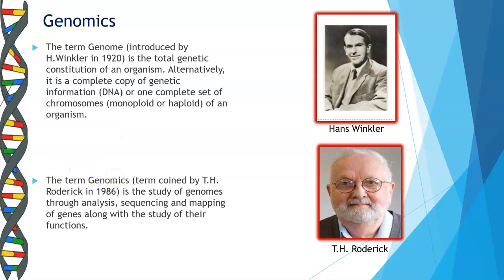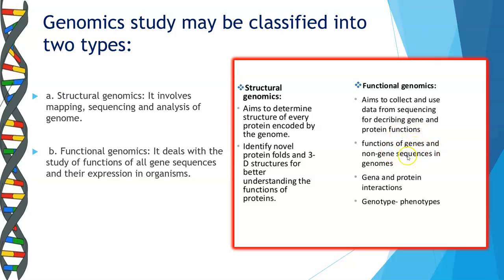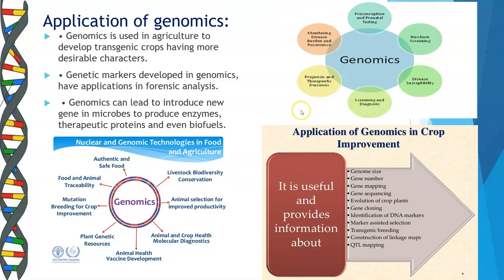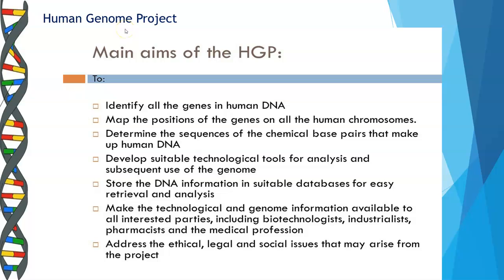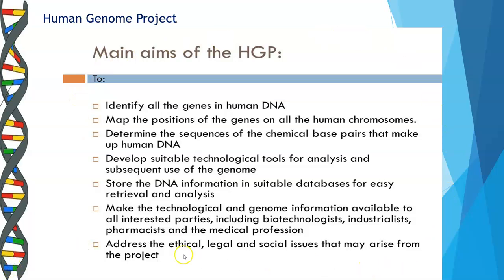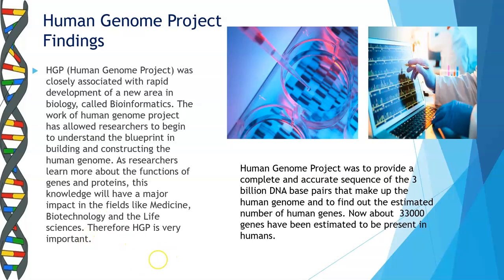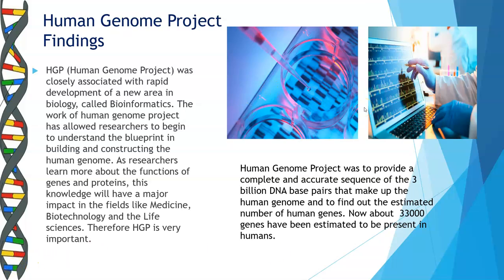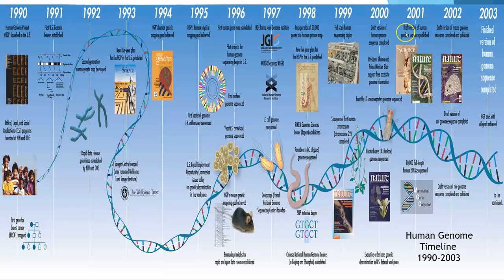Molecular Basis of Inheritance Lec -11